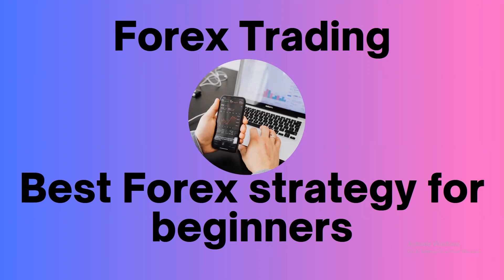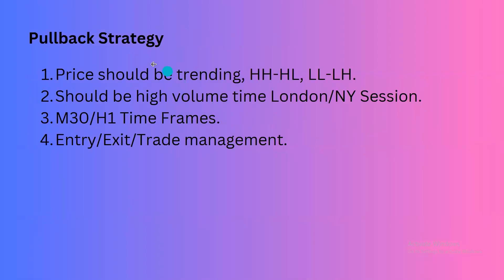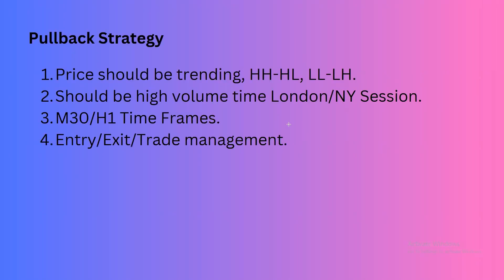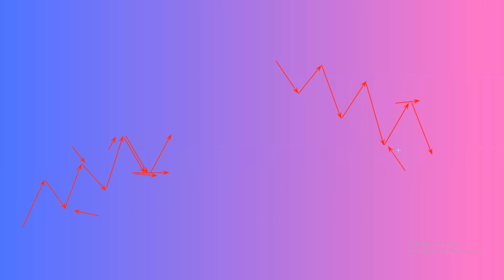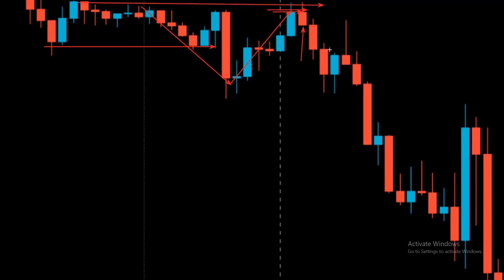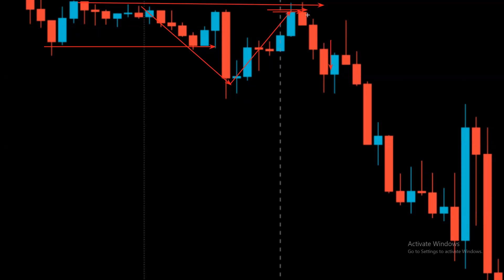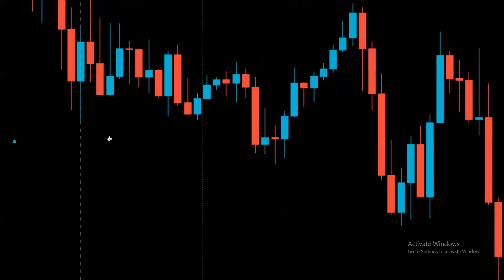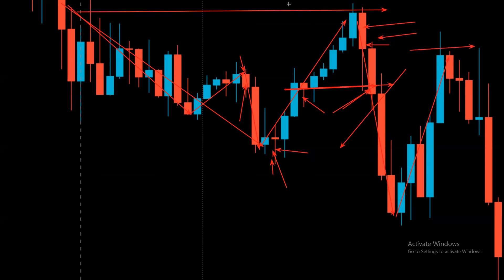This Forex Strategy Has More Than 90% Win Rate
👉Hi Traders, In this video we will talk about a Forex Strategy  which has more than 90% Win Rate with  entry, exit, trade management and some charts examples.

📒 Forex Brokers to open Accounts with

3. 👇👇👇👇👇Tickmill👇👇👇👇👇
IB Code:-  IB57552365